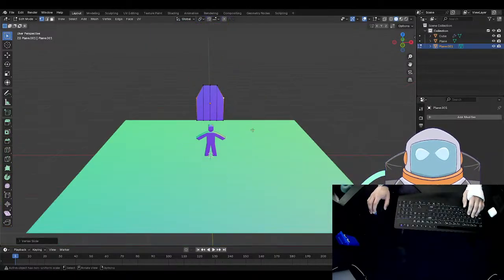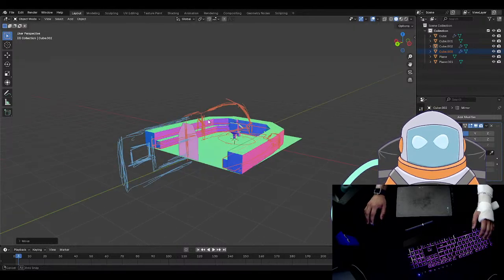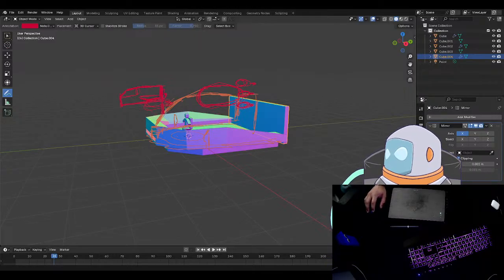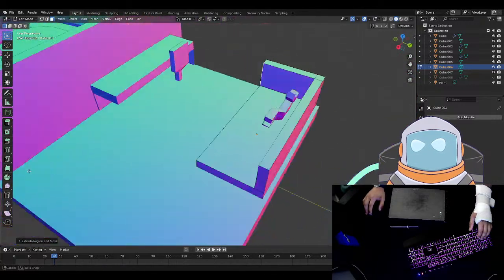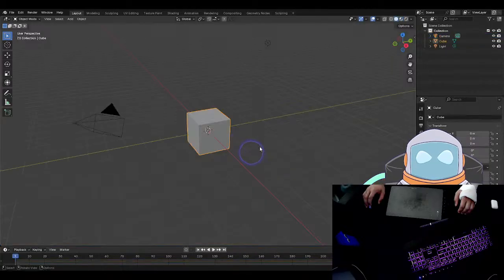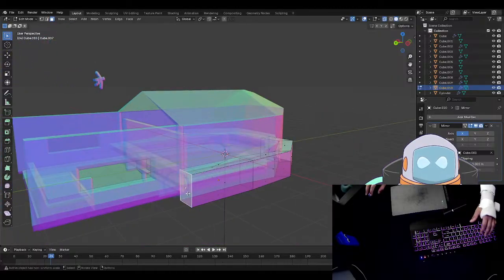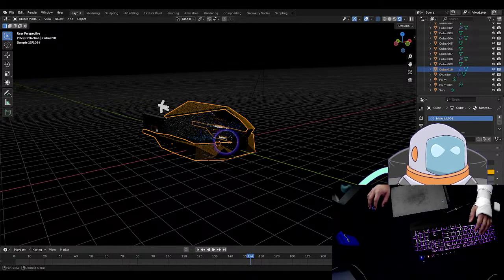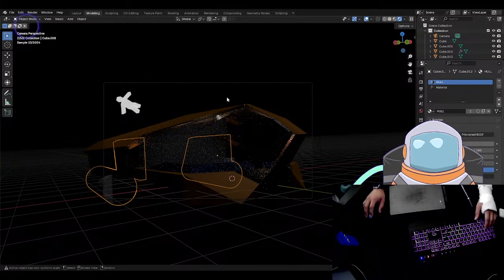Making the interior of a spaceship on blender {healing stream}